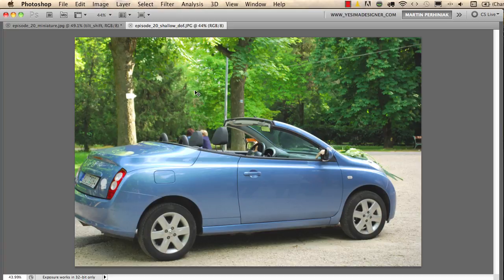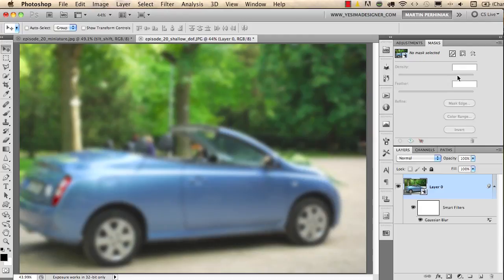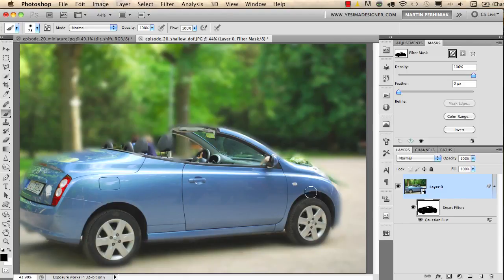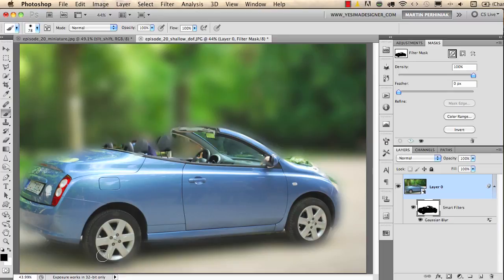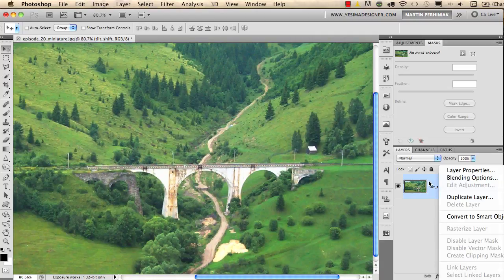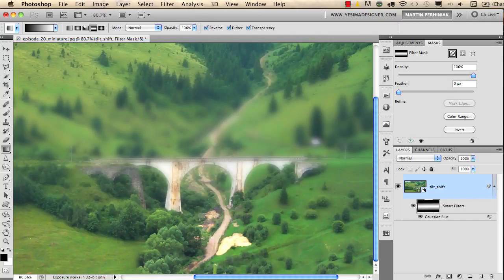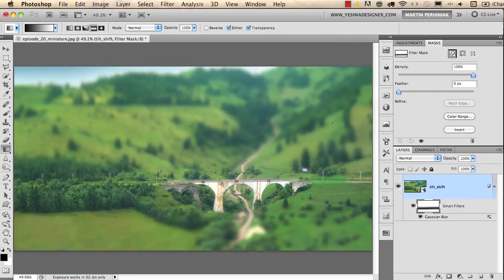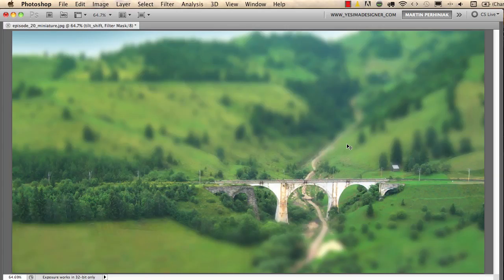Depth of Field in Photoshop Psdtuts+